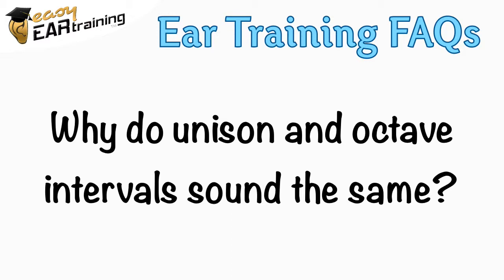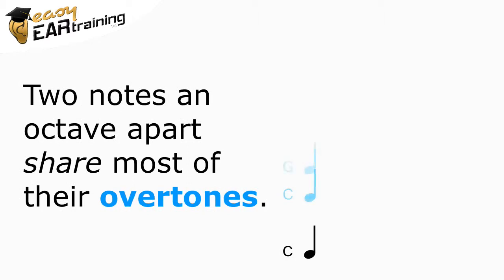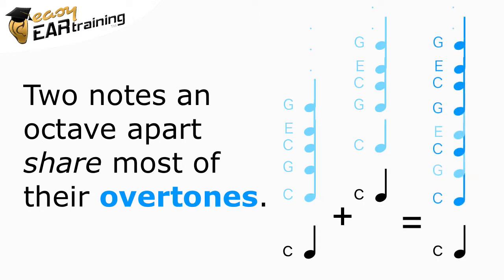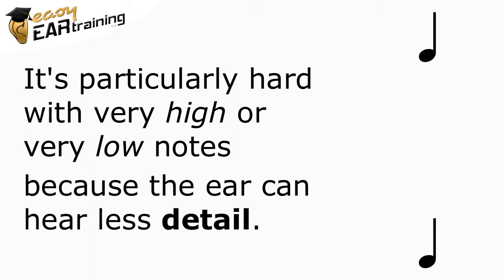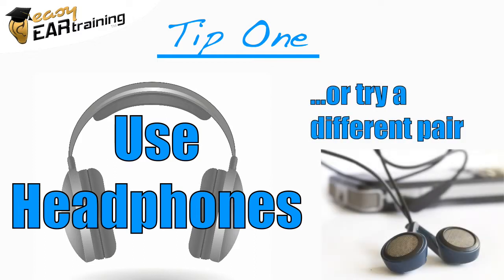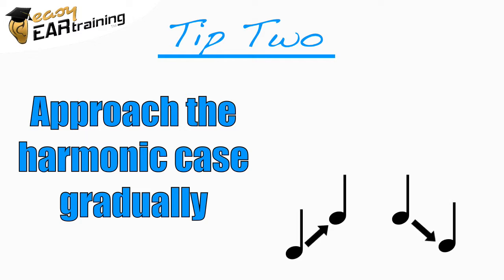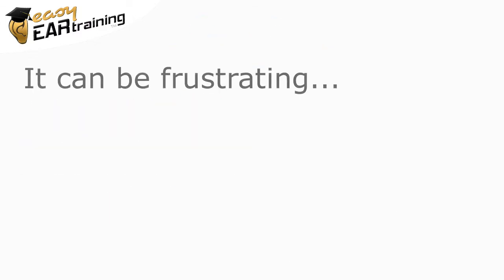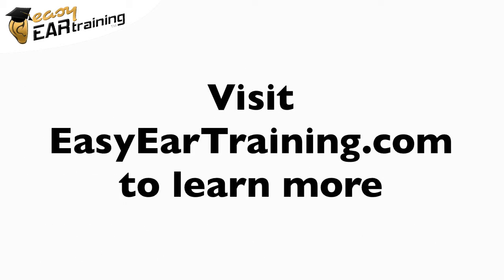Why do unison and octave intervals sound the same?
Many musicians find it difficult to distinguish unison (same note) from octave intervals. Here's why - and what you can do about it!

Harmonic unison and octave intervals are difficult to distinguish. It can be frustrating when taking a quiz, but it does reflect a real musical challenge.

The problem is that two notes an octave apart share the vast majority of the 'overtones' from which they're made. This means that if the two notes sound exactly together, you hear the combination almost as a single note with a slightly different timbre, rather than two distinct notes. This can make it very hard to distinguish it from a single note (unison).

People find this particularly hard with very high or very low notes (cases where the ear is generally able to hear less detail).

There are a couple of things you can do to help with these cases. First, you may find it really helps to use headphones -- or if you already are, try a different pair. This can accentuate different frequencies in the notes and make it easier to tell when it's unison or an octave.

The other option is to approach the harmonic case gradually, by using ascending and descending intervals but having the time between notes be very short. This way the notes are separated enough to distinguish the two cases, but you mostly hear the two notes together, so your ear can tune into the harmonic effect.

It can be frustrating when it seems like there's just no difference between two cases, but with further practice and the tips above you should find you can gradually tune your ears into the subtle distinction!